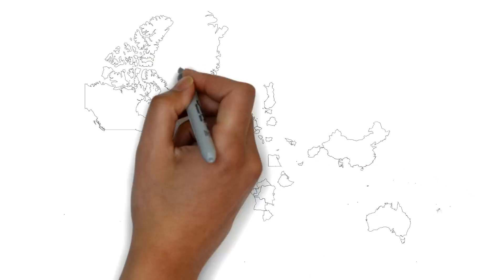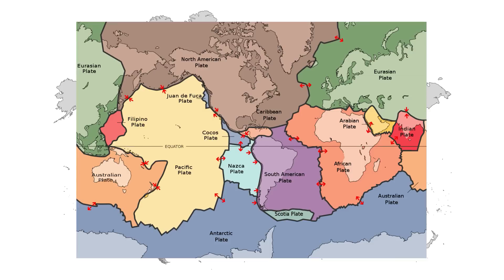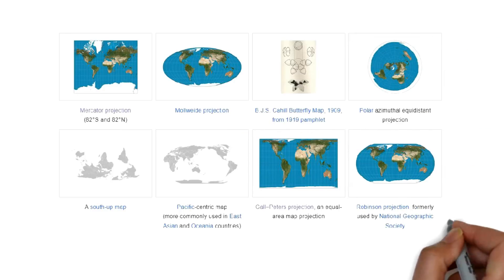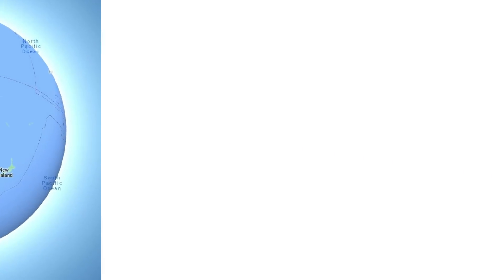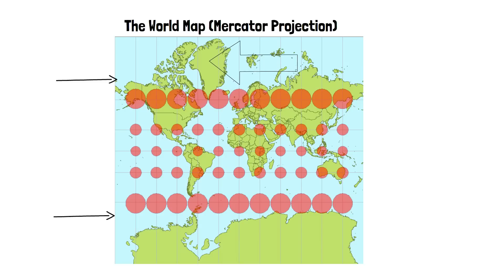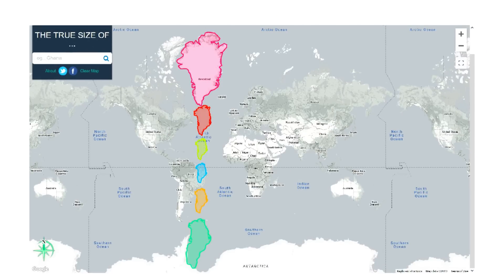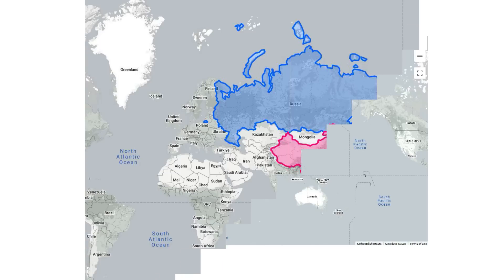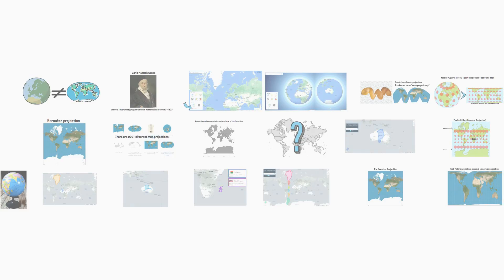Is Your Mental Map Accurate? Comparing Actual and Perceived Countries' Sizes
In this video, I have explained how some countries that look too big on the world map are actually way smaller than what we think and see on the world map and why all earth maps are inaccurate and how map projections distorts actual size, shapes and other proportions of the landmasses and how you can see and compare the actual size of the countries of the world.

My Next video:
The Difference Between England, Great Britain & the United Kingdom: